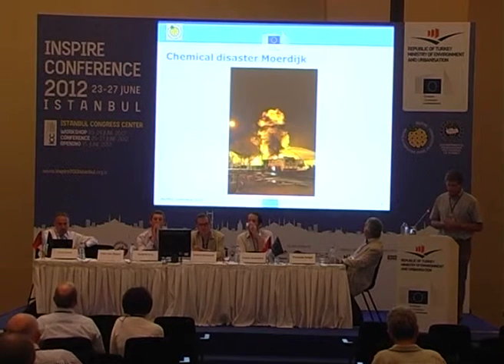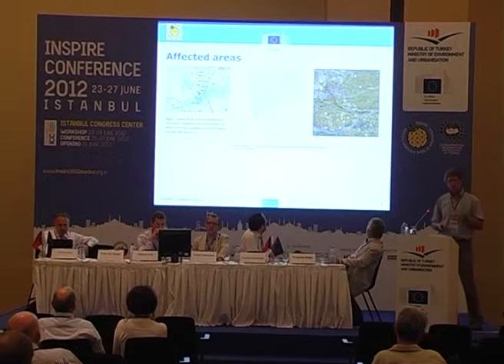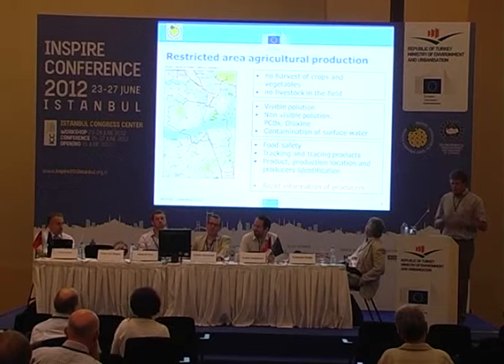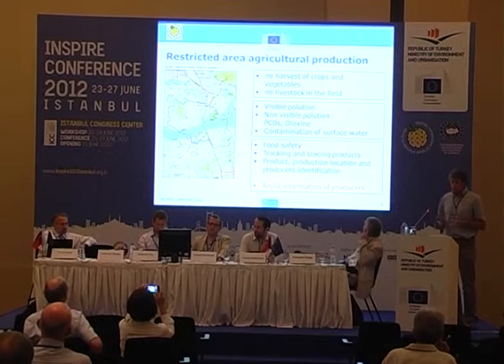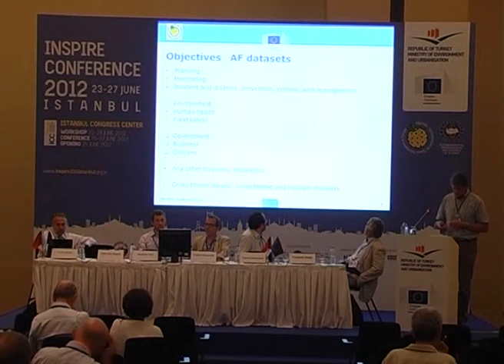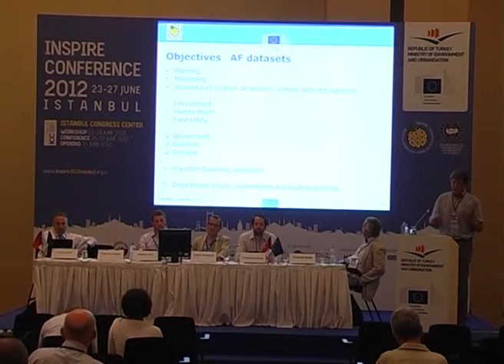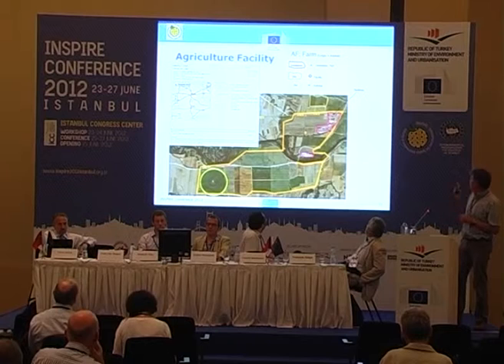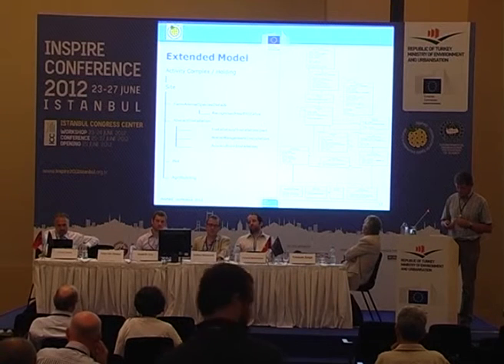Agriculture and Aquaculture Facilities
Frans Van Diepen